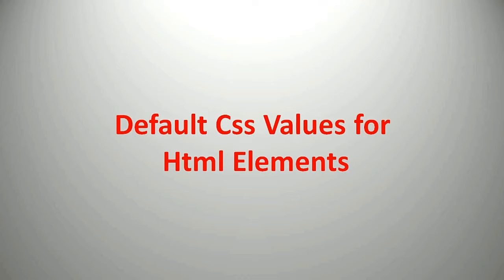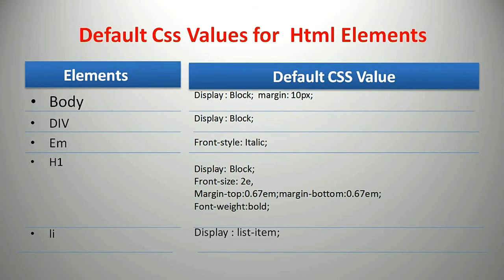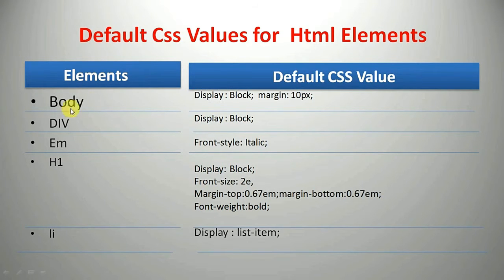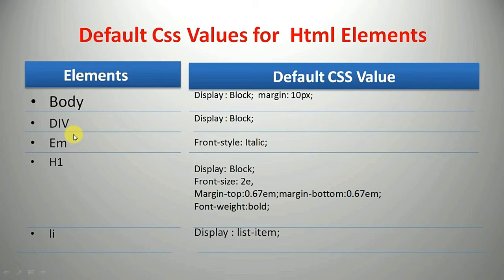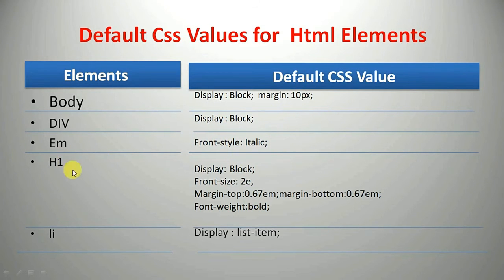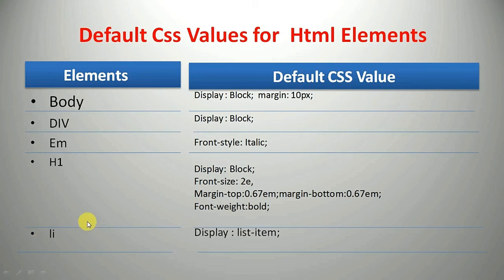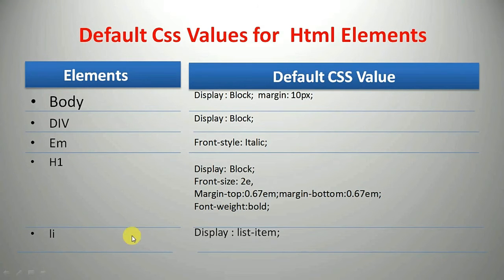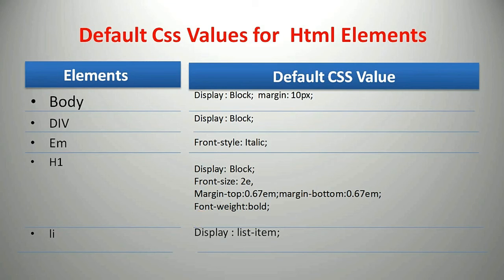default value of css | display property in css | Electro4u foundation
What is default value of css  css 2021
default value for html elemnt in css

🎓 Java Script Tutorial2021:-

FACULTY
Theory prepared by:- Sourav Chatterjee
Describe by:-Sourav Chatrjee

External Css in html
External css with example
External Css
what is external css
eternal css for begineers